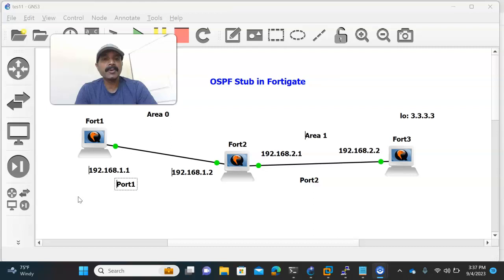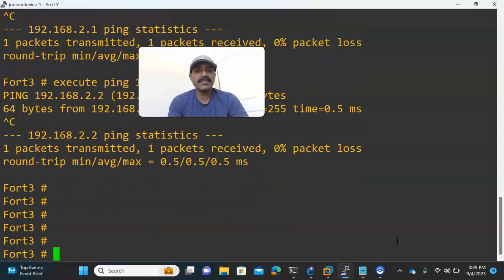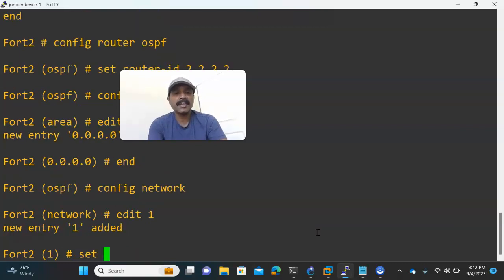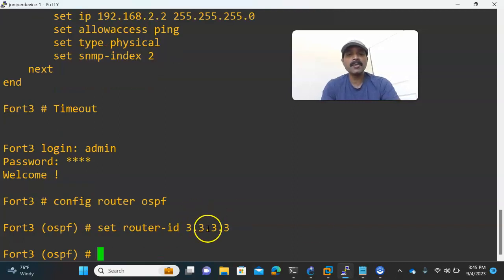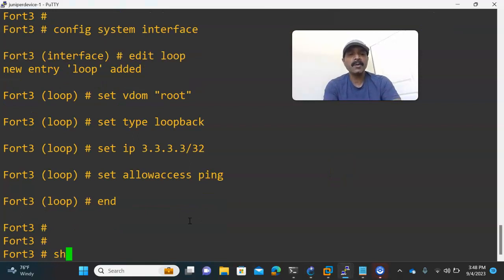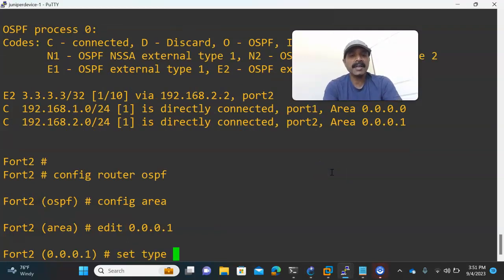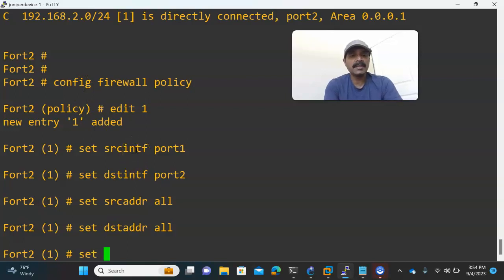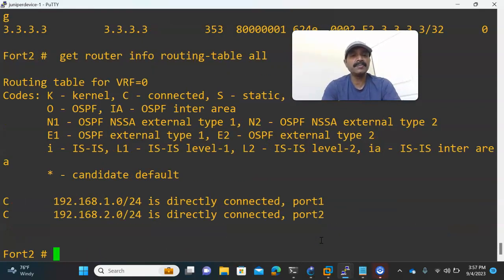OSPF Stub in Fortigate